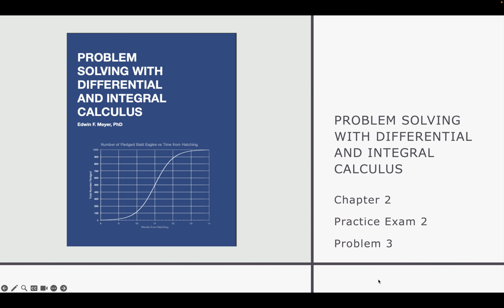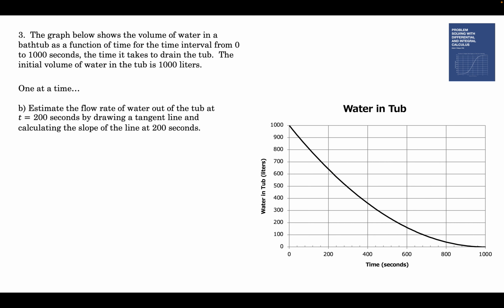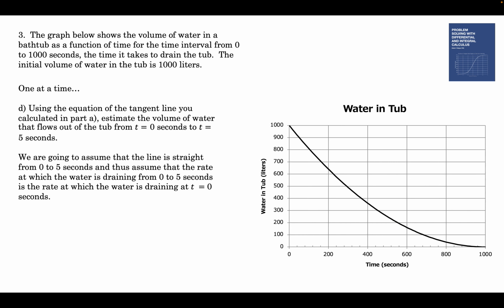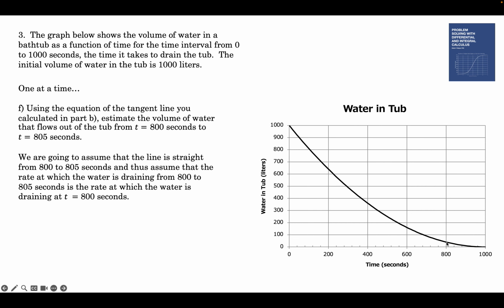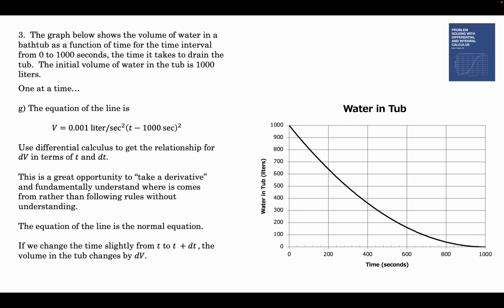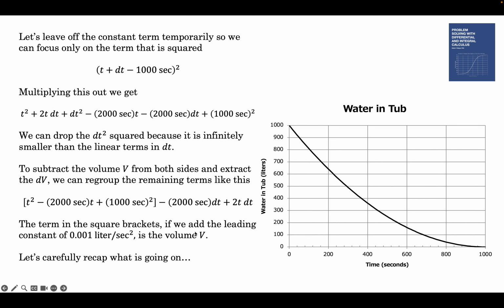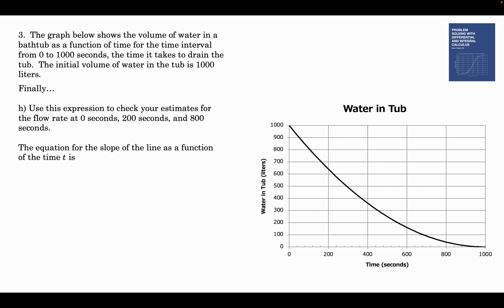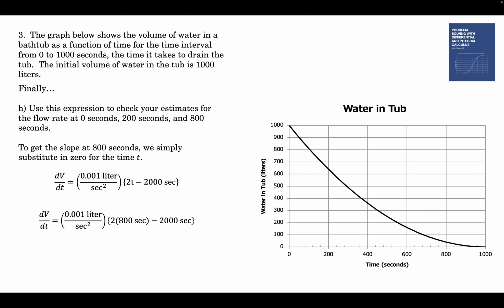Exam Problem 2_2_3 - Problem Solving with Differential and Integral Calculus